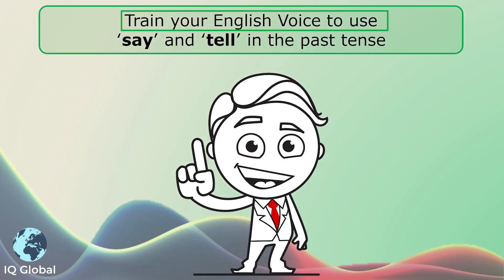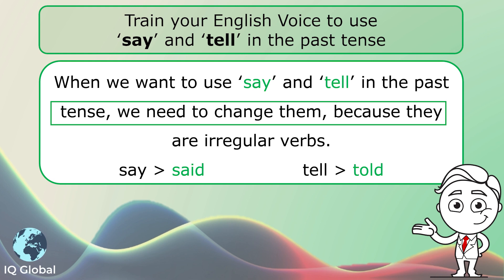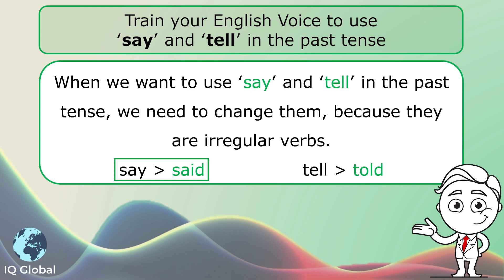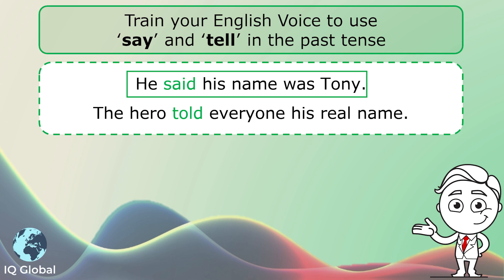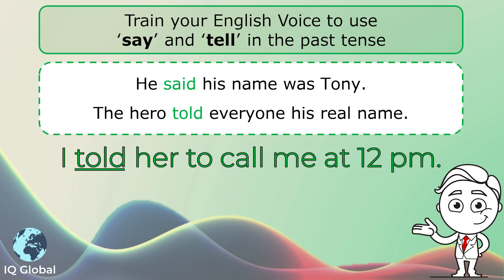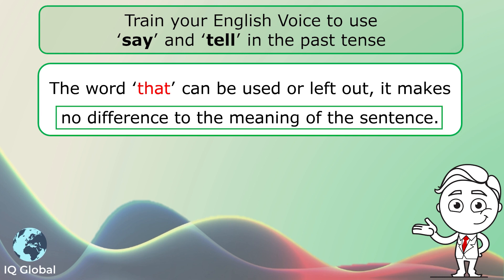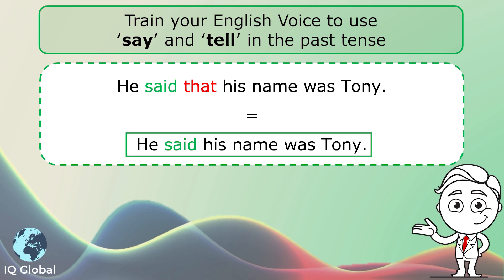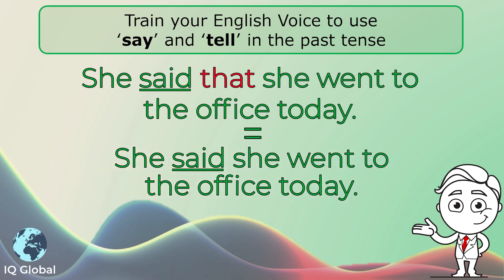Using ‘Say’ and ‘Tell' in the Past Tense | Beginner Grammar | A2 Level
In this video, you will learn how to use ‘say’ and ‘tell’ in the past tense. When we want to use ‘say’ and ‘tell’ in the past tense, we need to change them, because they are irregular verbs.  'Say' = 'said' and 'tell' = 'told'.